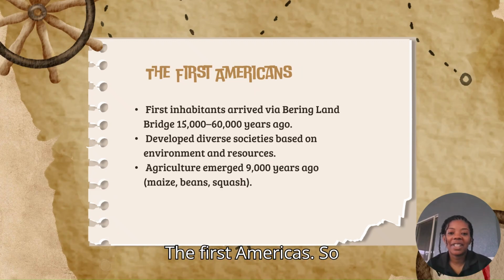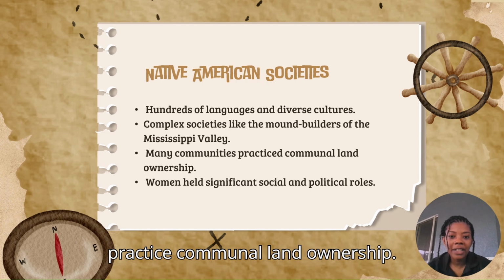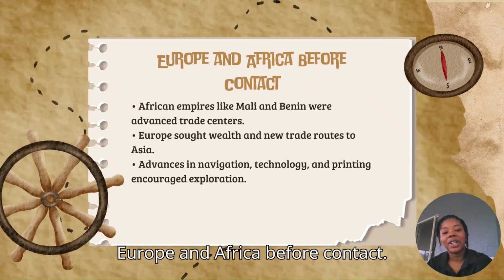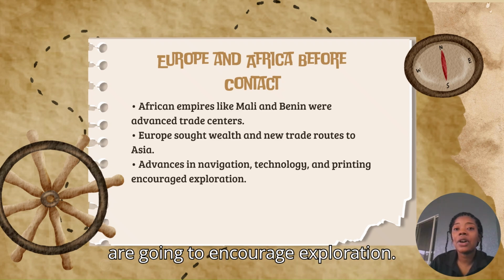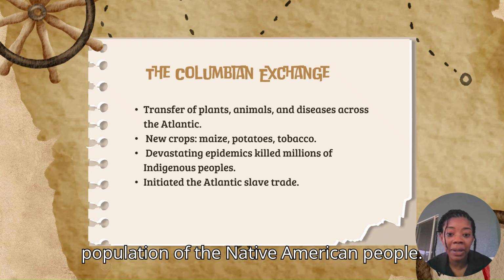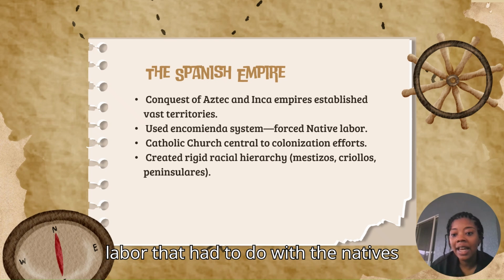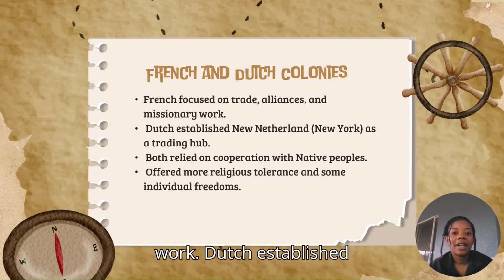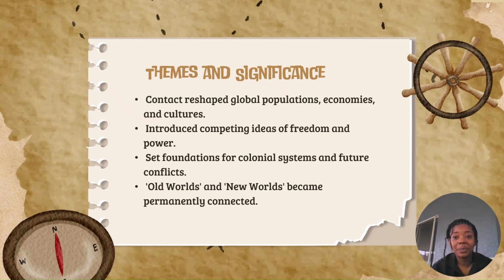Old Worlds and New